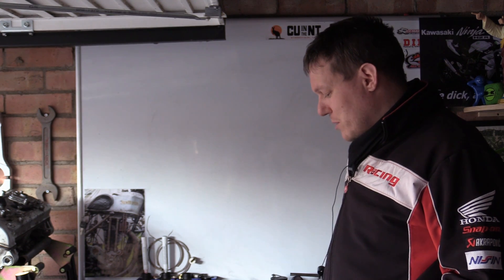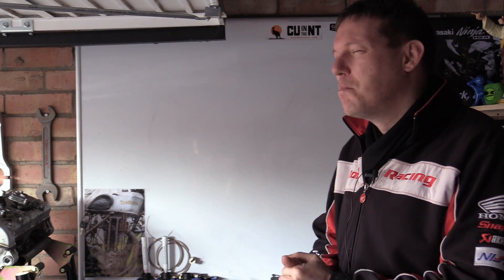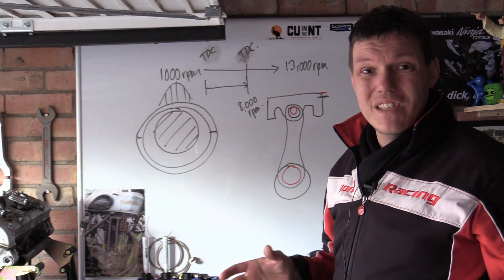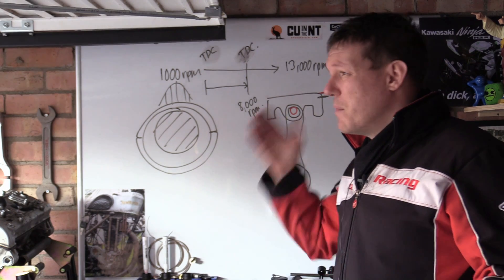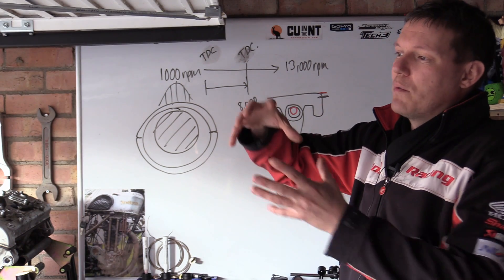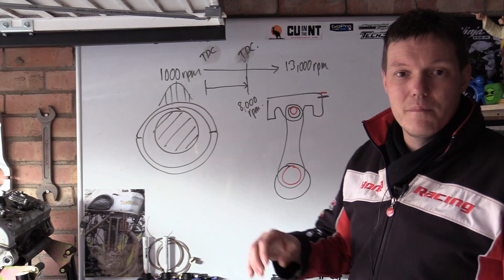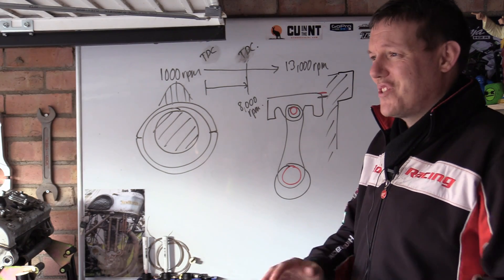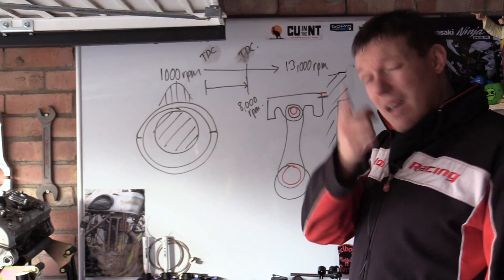Piston moving higher up the bore?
From a comment that's circulating FB and other social knitting circles - "a piston climbs further up the bore the more you rev it" - is this true? Or just more internet bollocks?